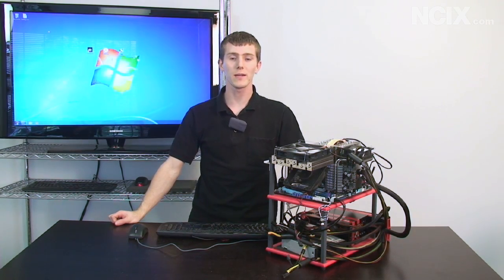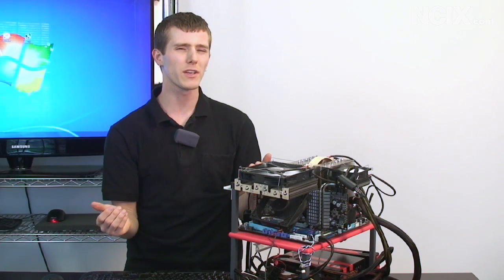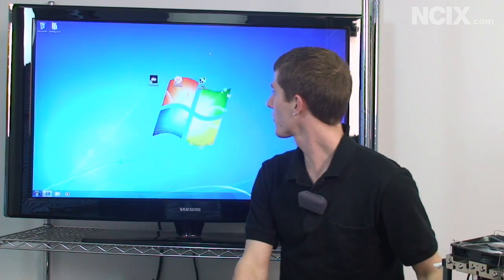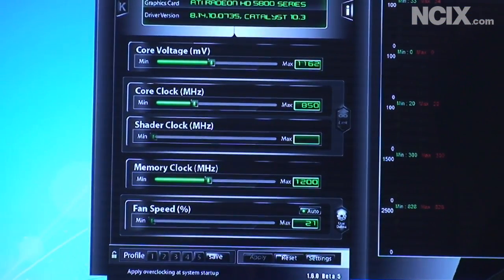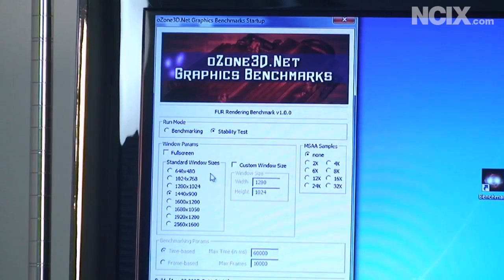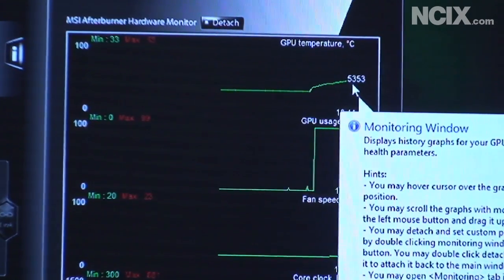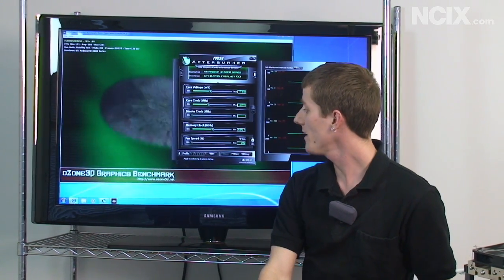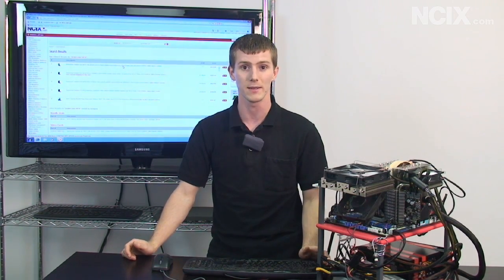Video Card Overclocking Guide (NCIX Tech Tips #69)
In this episode of NCIX TEch Tips, Linus will show you all the tips and tricks to overclock your video cards.